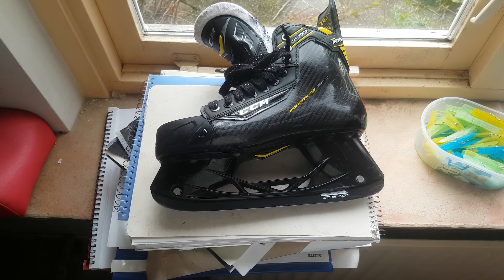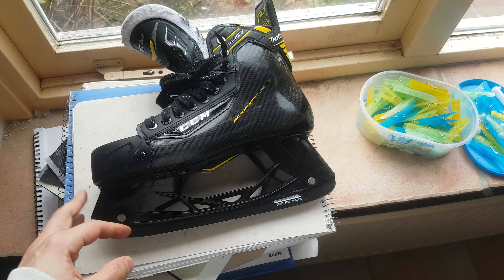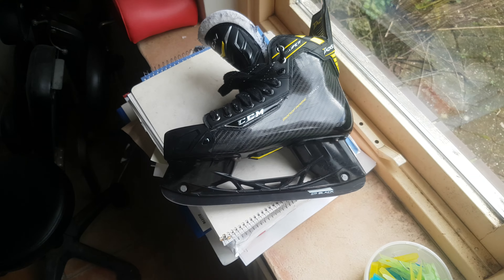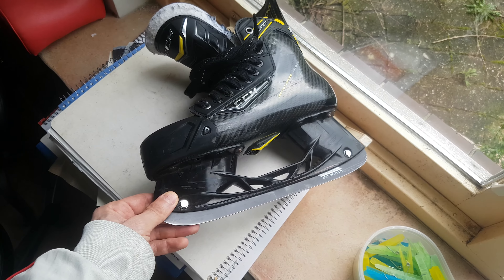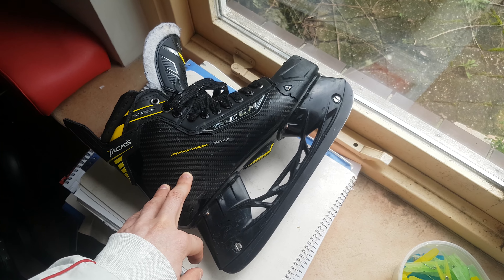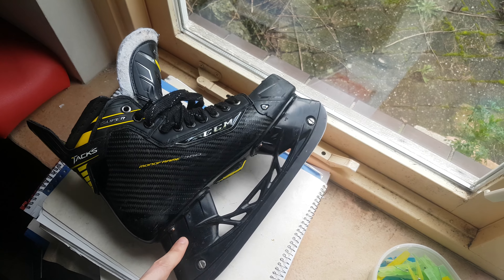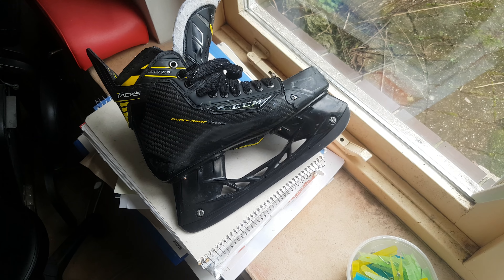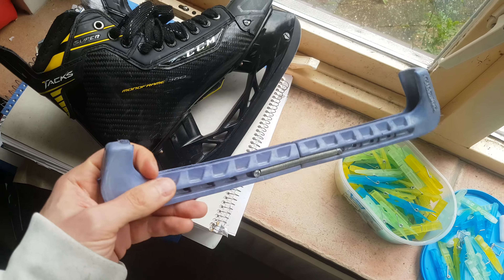Dyed ice hockey skate holders. Review after 1.5 years (2.5 seasons)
I dyed my skate holders. This is what they look like after 2.5 seasons. Find how to do it in this video (I left the holders inside the dye for 1 week, every 2 days or so I re-boiled the water):